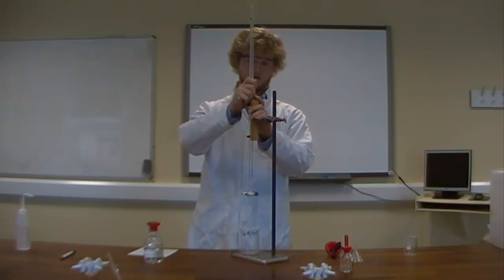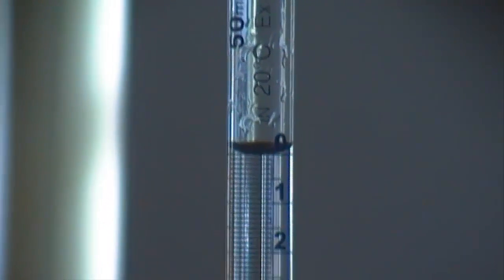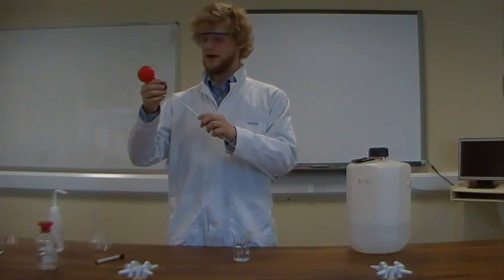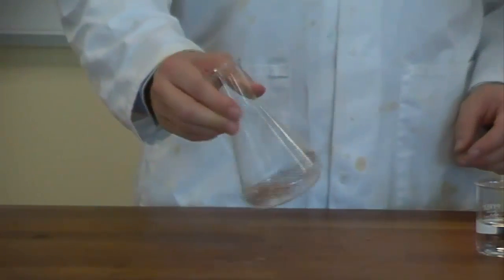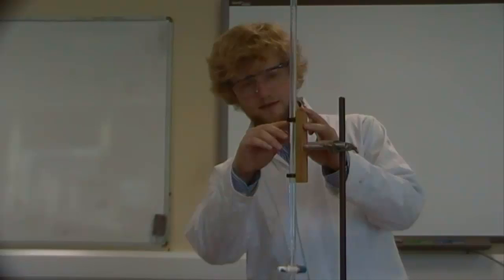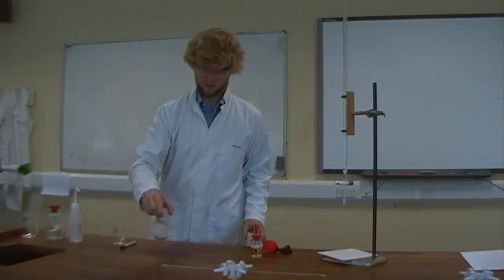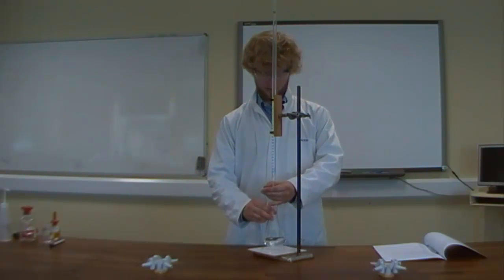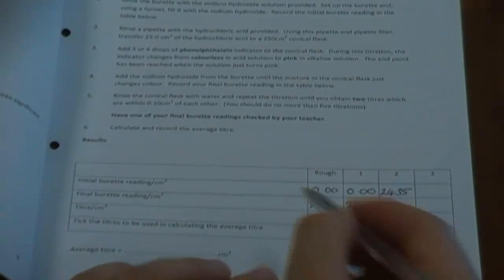Titration: The Movie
How to do the Perfect titration